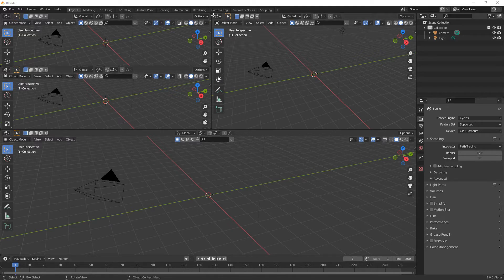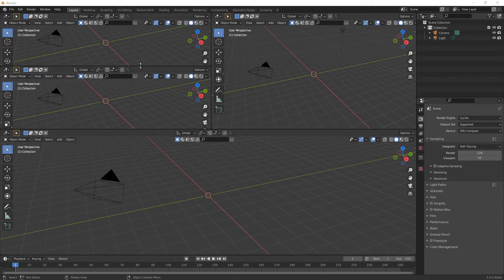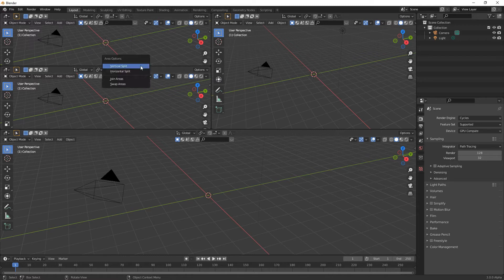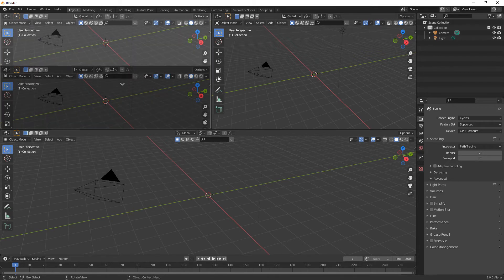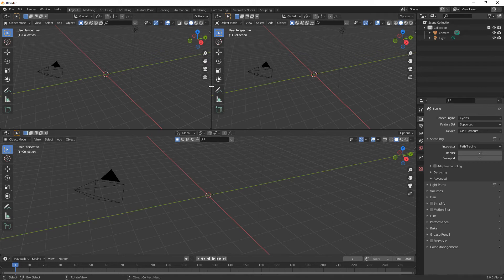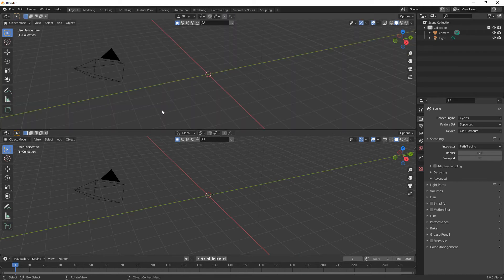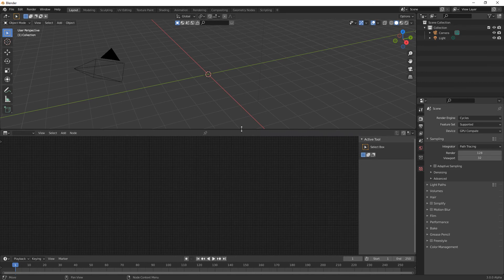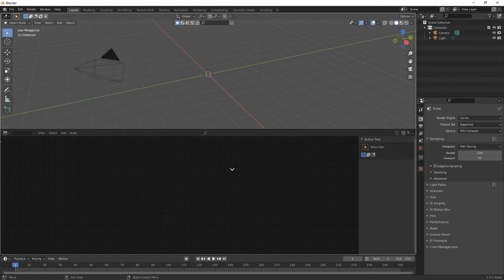Easy way to close Workspaces in Blender 3D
If you are still struggling with closing the work-spaces you need to watch this video.